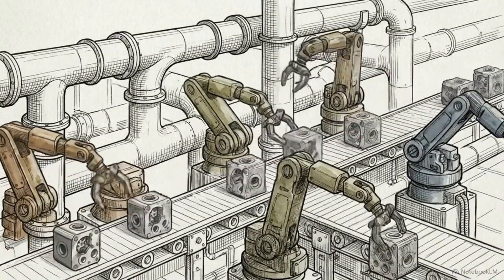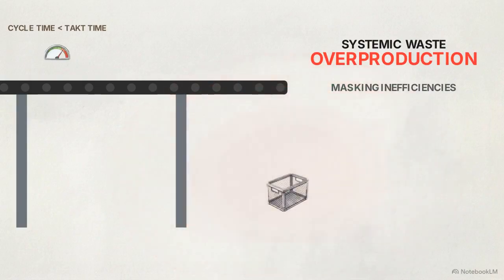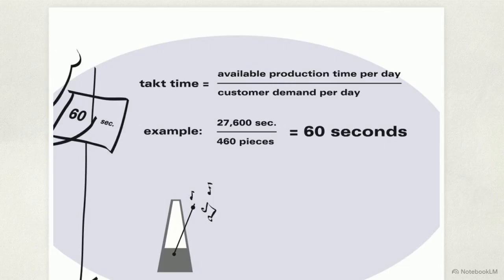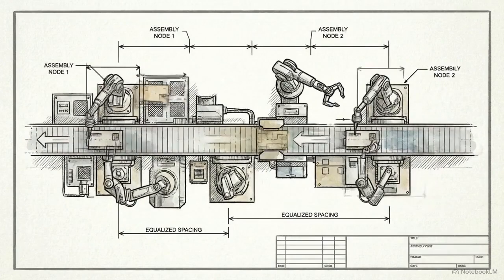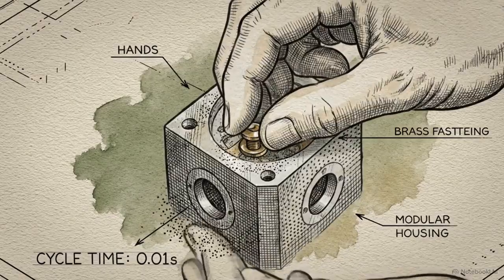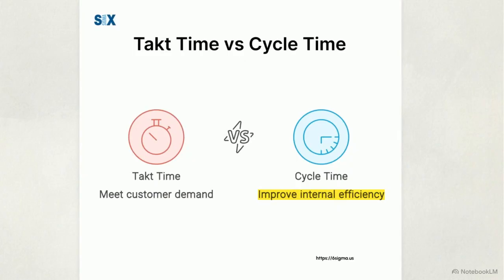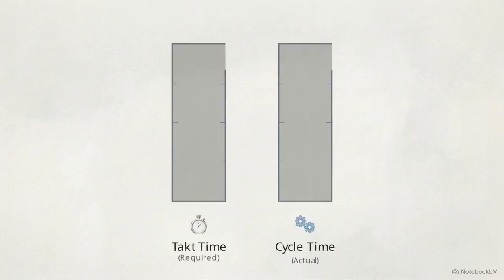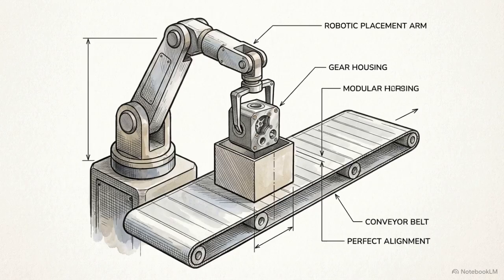017 The Demand Driven Pace - A Guide to Takt Time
Takt time is the maximum allowable time to produce a single unit in order to perfectly align production output with customer demand
. It is calculated using a straightforward formula: Available Production Time divided by Customer Demand
. For instance, if a factory has 27,600 seconds of available production time and a daily demand of 460 pieces, the takt time is 60 seconds per unit
Purpose and Function The core purpose of takt time is to establish exactly how fast you should produce to satisfy demand—neither faster nor slower
. By setting a clear operational rhythm, it helps prevent overproduction, which is considered the most significant waste in Lean methodologies
. It also serves as a crucial design constraint for downstream processes like line balancing, determining staffing levels, and scheduling
Key Characteristics and Principles
Demand-Driven: Takt time is based entirely on external customer demand and time availability, meaning it is independent of your current internal process capabilities
Takt Time vs. Cycle Time: While takt time dictates the pace needed to meet customer demand, cycle time measures the actual time it currently takes to complete one unit, focusing on internal efficiency
System Synchronization: Lean principles dictate that production should flow at the rate of demand
. If your cycle time is greater than the takt time, you have a bottleneck and a capacity gap
. Conversely, if your cycle time is faster than the takt time, it signals potential overcapacity and waste
Applications and Challenges Beyond manufacturing and assembly line design, takt time is widely applied in healthcare (e.g., matching clinic hours to patient volume), logistics, call centers, and Sales & Operations Planning
. However, organizations often face challenges maintaining a stable takt time when dealing with volatile customer demand, high product customization, or mixed-model production that requires managing multiple takt times simultaneously